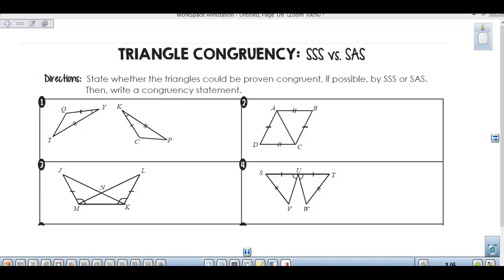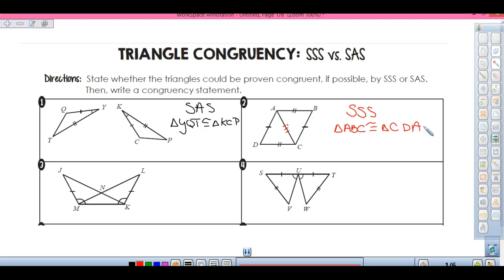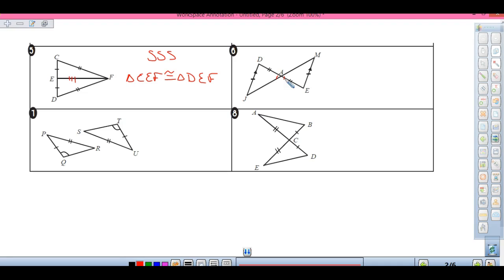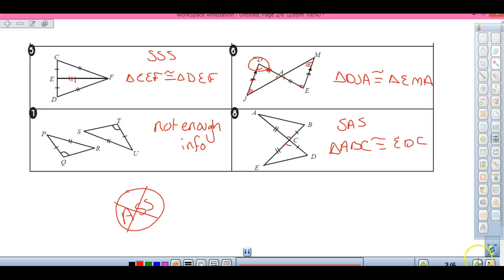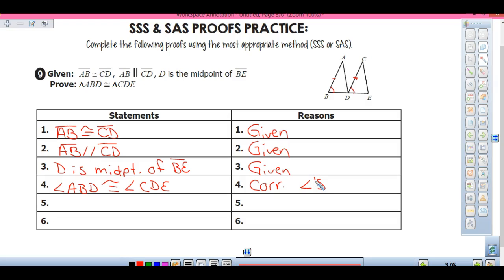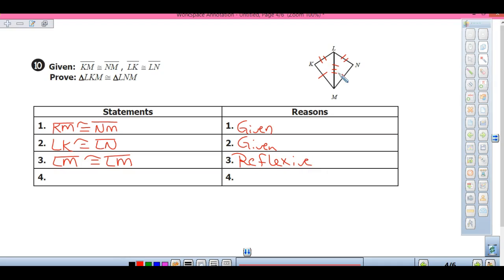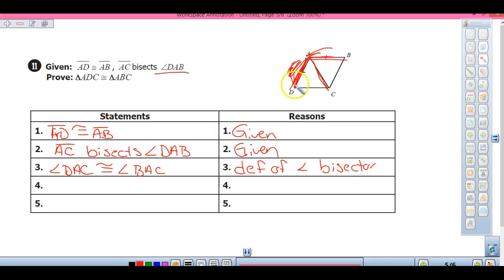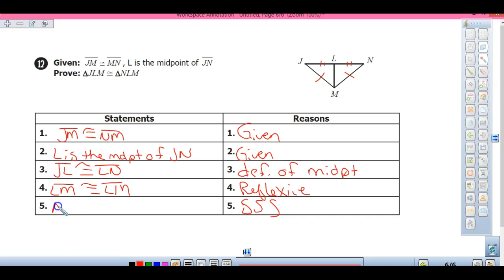SSS and SAS Proof Practice